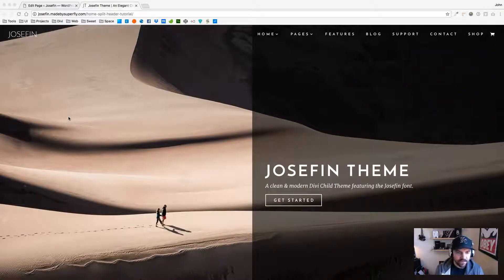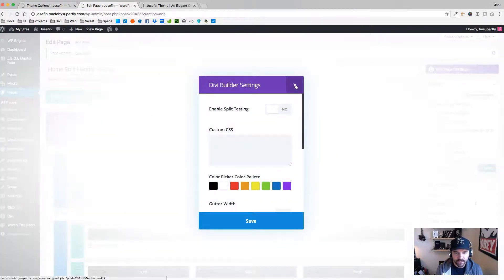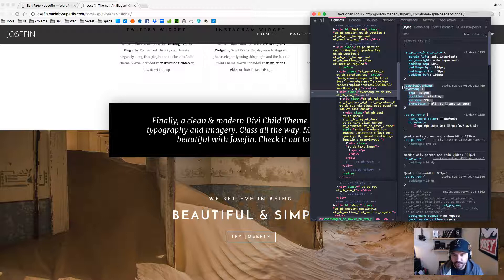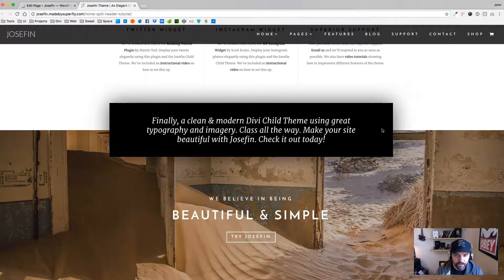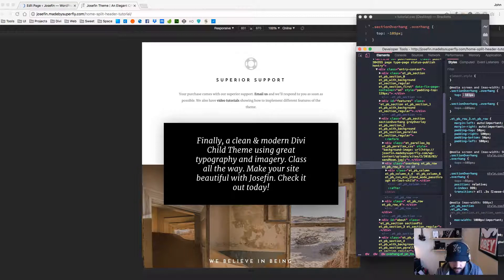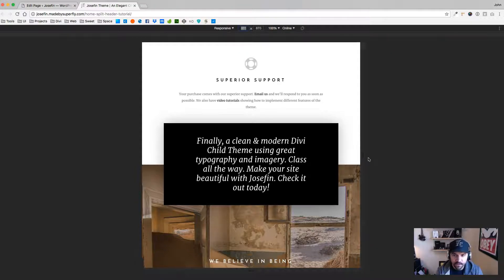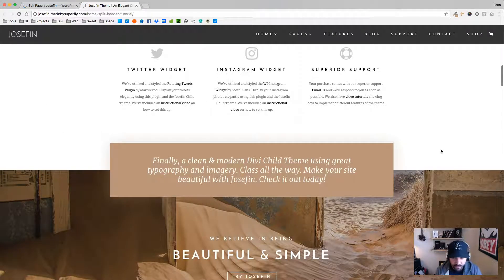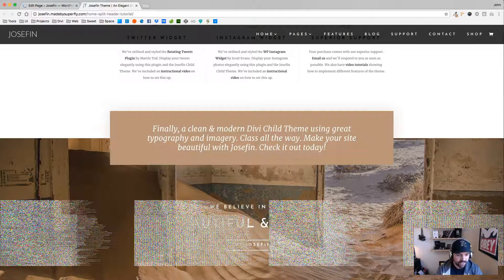Josefin Divi Child Theme - Row OverhangTutorial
Learn how to adjust the Row Overhang feature in Josefin.